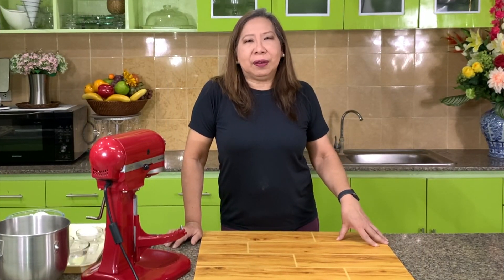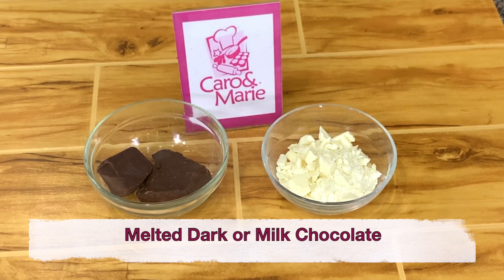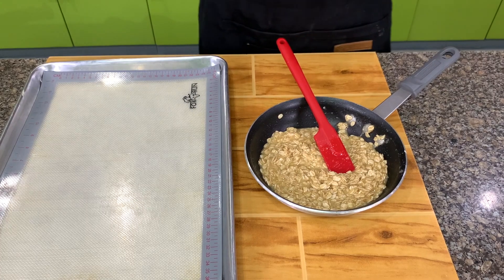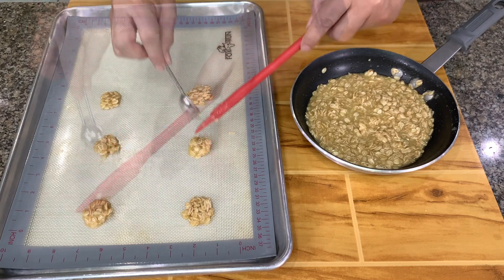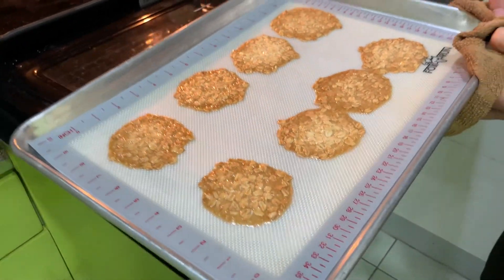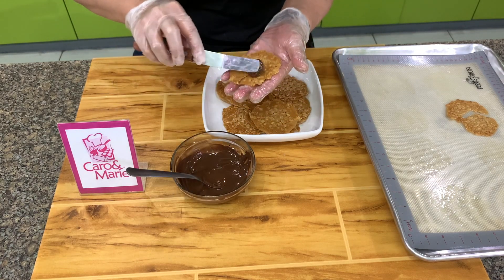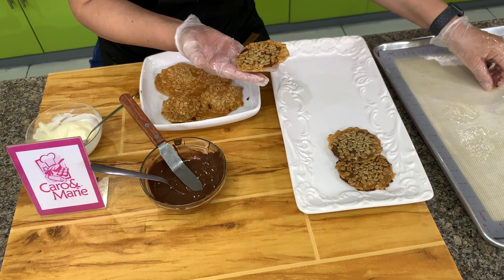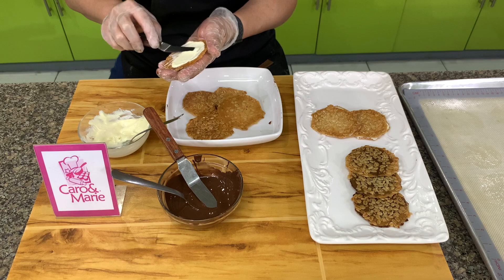Florentine Lace Cookies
Florentine Lace Cookies are also called Lace Cookies because of the pattern of the cookies that is formed when they are baked.  Florentine lace cookies can be made with either oatmeal or with almond flour.  Oatmeal is a cheaper alternative but still equally as good as almond meal. It is a matter of personal preference.  Mixing these cookies is very easy.  You do not even need a mixer.  Baking the cookies however, will take patience since you can bake only a few pieces at a time. Please give the cookies enough space to spread out in your cookie sheet.  Put together the Florentine cookies with melted chocolates. The quality of your melted chocolate will determine the quality of your cookies.  Keep these cookies inside the refrigerator to keep them crisp.  They will last for at least 2 - 3 months in your refrigerator or 5 months in the freezer.  That is, if you can control yourself from eating them because they are so addictive!